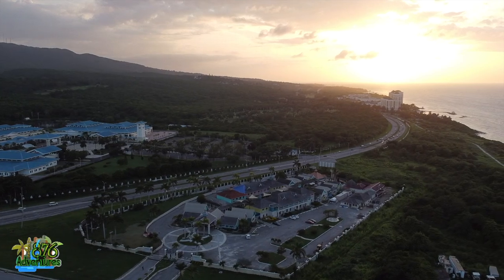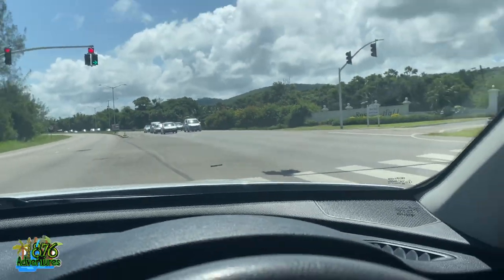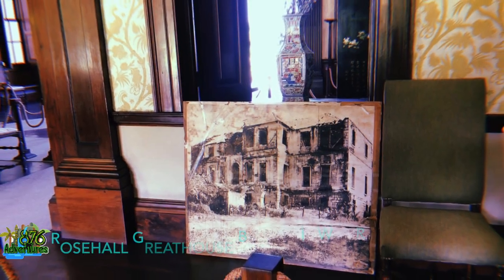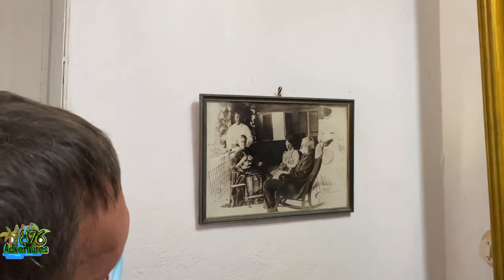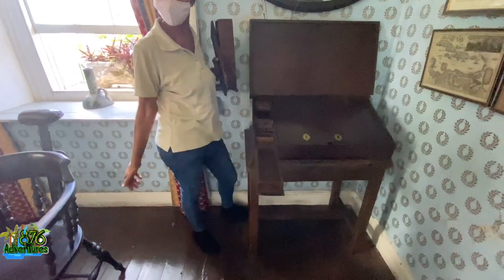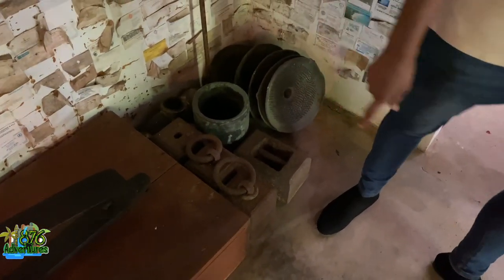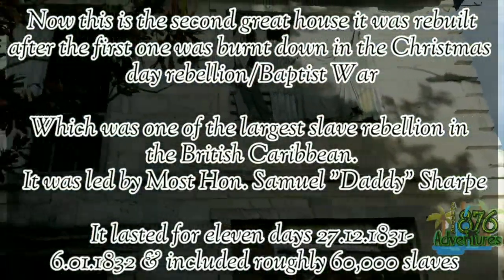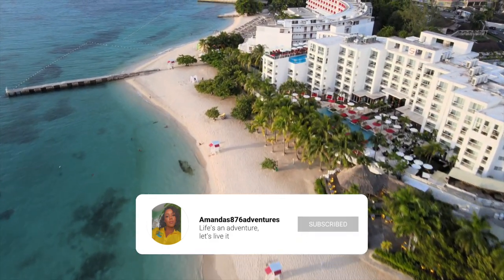MONTEGO BAY GREAT HOUSES( ROSEHALL,GREENWOOD ETC); MUST KNOWS BEFORE PLANNING WEDDING AT GREAT HOUSE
Well guys like I said I'll be doing some vlogs on Montego bay and I couldnt not mention the great houses that re in Montego Bay, Im starting with  Rosehall Greathouse and clearing up the misconception between Annie Palmer and Rosa ( who was the first mistrees of the house). there also the less popular Greenwood and Roehampton Greathouse

ps yall should  learn the history of the grethouses before yall book them for your wedding 😂😂

where you can book a variety of excursions and tours that cater to all interests and budgets. Whether you're looking for an adventure packed tour, a relaxing day or to discover the city's cultural landmarks, we have a wide range of options that are sure to meet your needs.

What's more, we make it easy for you to enjoy your excursion by providing round-trip transportation to and from the tour, ensuring that you arrive and depart in comfort and style. Additionally, we offer the option to create custom tour packages tailored to your unique preferences, so you can make the most of your time and get the most out of your vacation. To book your next adventure, simply head over to our website and fill out the booking form.